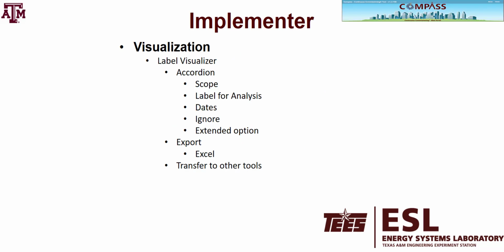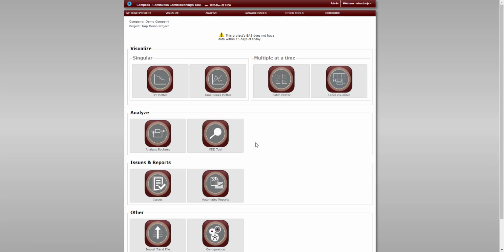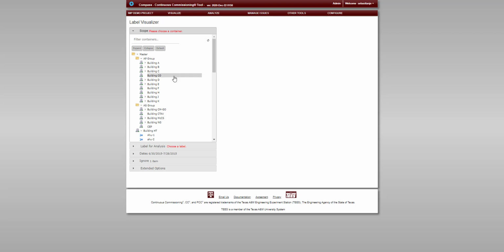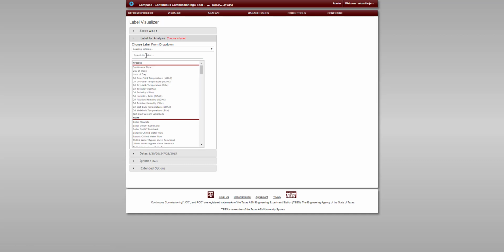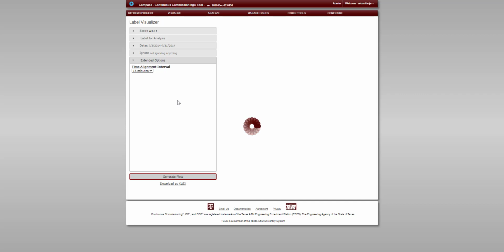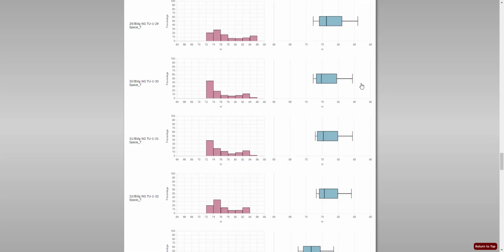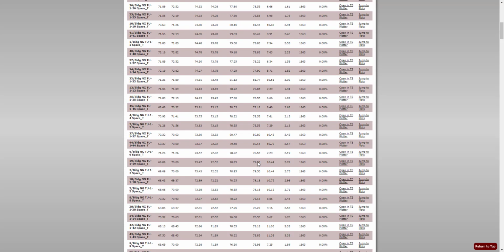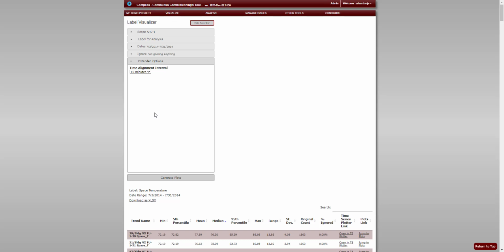Compass - Implementer - TEES - Label Visualizer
Training Video
Laboratory 4 - Building Automation Systems (BAS) Network
Continuous Commissioning Suite of Tools